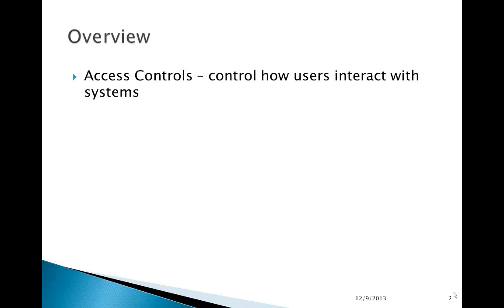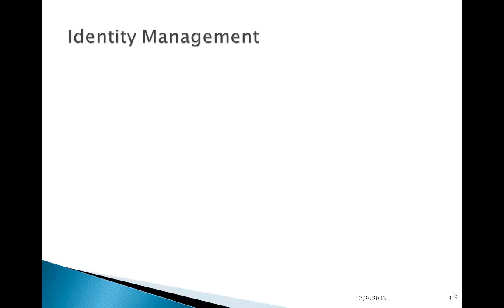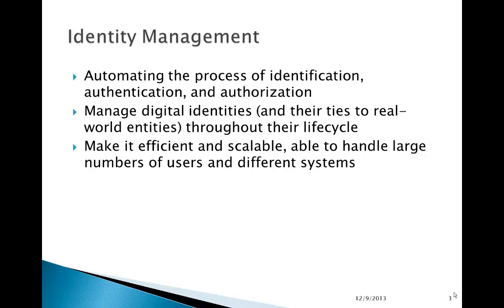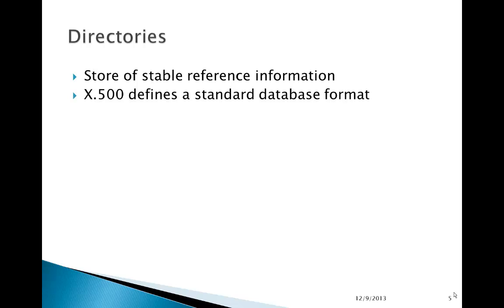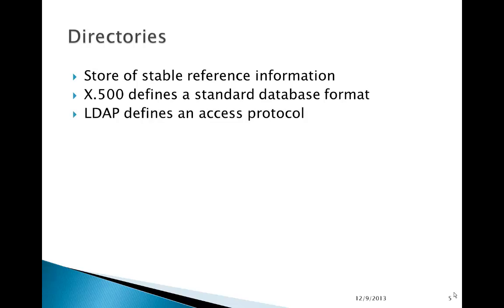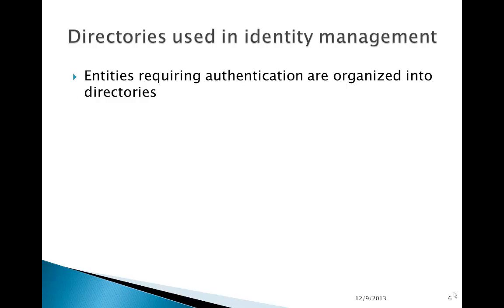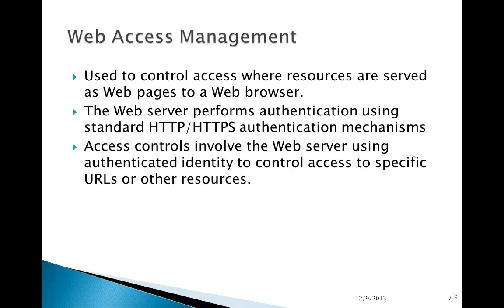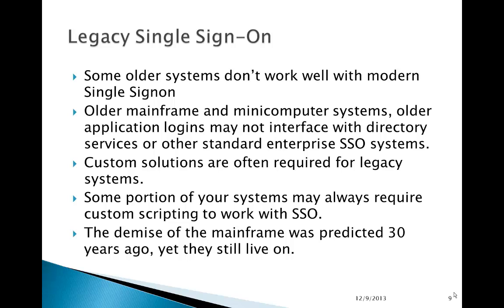Access Control part 1b - Directories and identity management